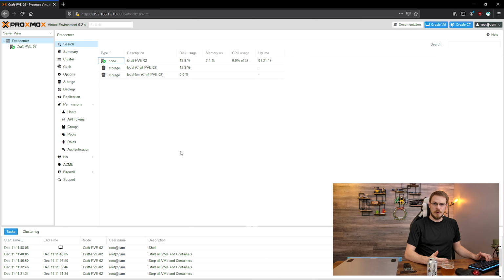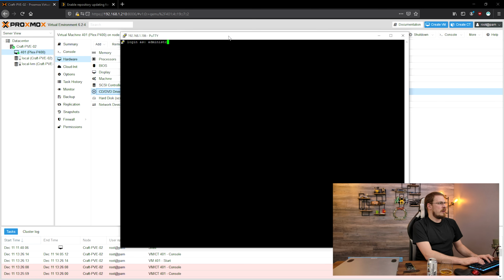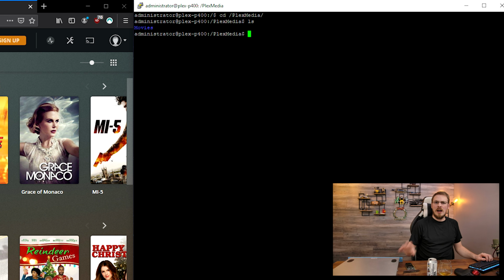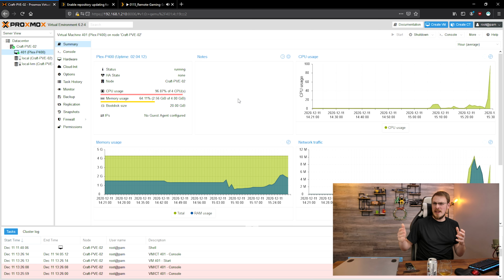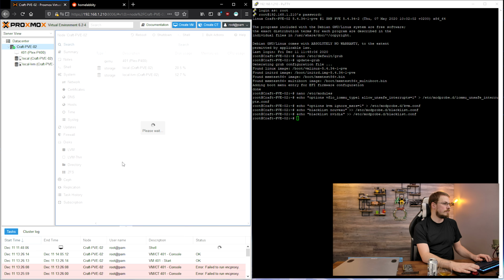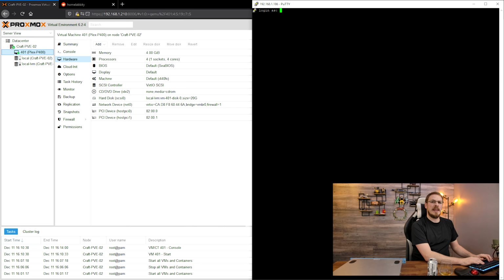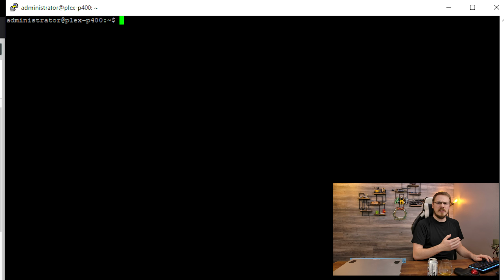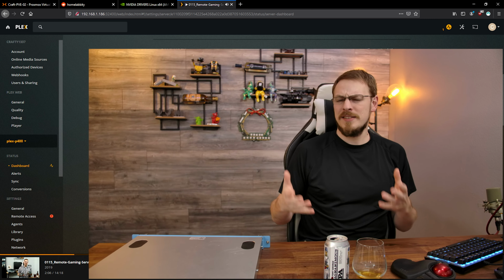Plex on ProxMox Tutorial WITH nVidia Hardware Encoding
Thank to LEXAR for sponsoring this video. to check out the LEXAR NM610 PCIe NVMe drive.

Looking back, this should have likely been two videos, but its too late now. All in this one post, we're going to install Plex into a ProxMox virtual machine, configure ProxMox for PCIe passthrough, configure our virtual machine to allow the nVidia drivers to install, and setup hardware encoding in Plex.

Ft. George (Astoria, OR) Magnanimous (completely been saying it wrong all these years...) A 7% Winter-inspired IPA. This is an annual release for Ft. George, and this year the flavor is ever so slightly different. Still solid, but less 'Christmas Tree-y', and a little hint of lemon. Still delicious, but not quite the same as years' past.

nVidia Quadro P400
Sliding Rails
Xeon E5-2650 v2 8c/16t 2.6GHz
4x8GB DDR3 ECC Memory
Samsung 860 EVO 500GB SSD

Timestamps
00:00 - Intro
01:46 - Plex Install
06:20 - Plex Mount Network Share
09:22 - CPU Transcoding
11:19 - PCIe Passthrough - ProxMox settings
16:37 - PCIe Passthrough - VM Settings
22:24 - Hardware Transcode Results / Outro